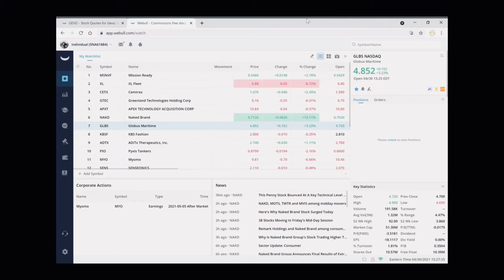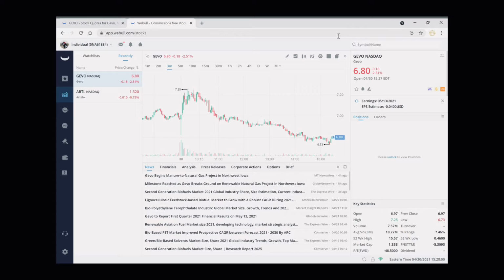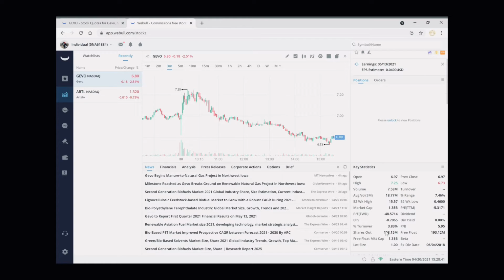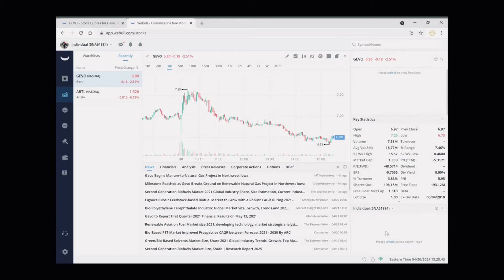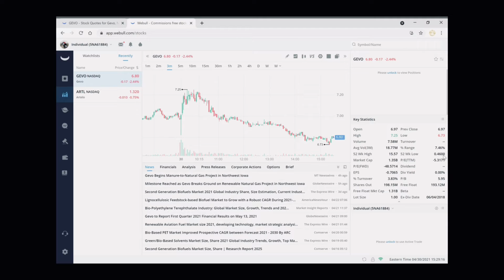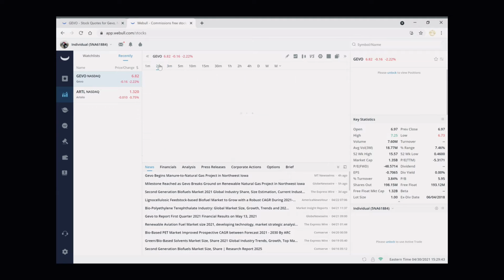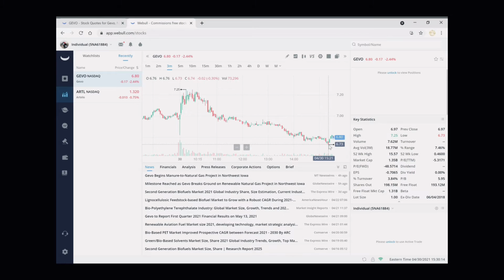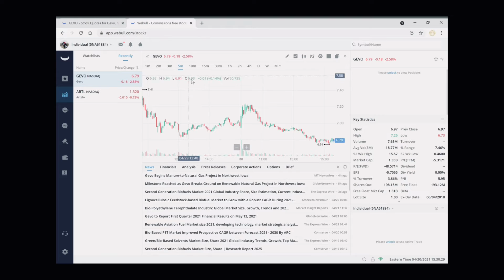Episode 3: Scaling a Trade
One of the things new investors struggle with is knowing when and how to get into a swing trade. Here I shared some of the principles I use to maximize price action and a few other things to get the perfect position.